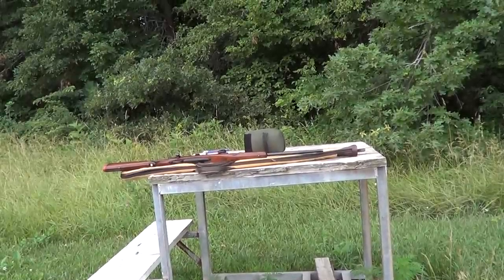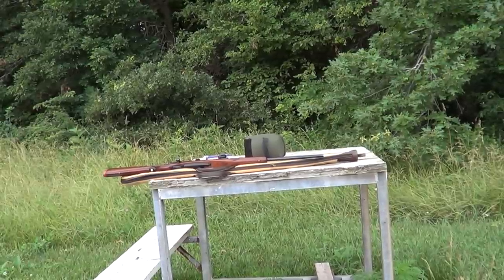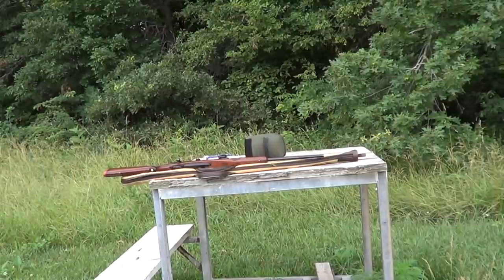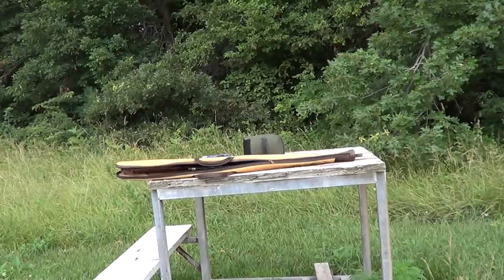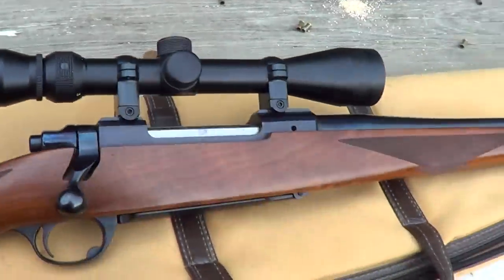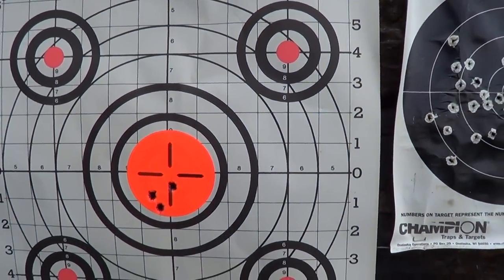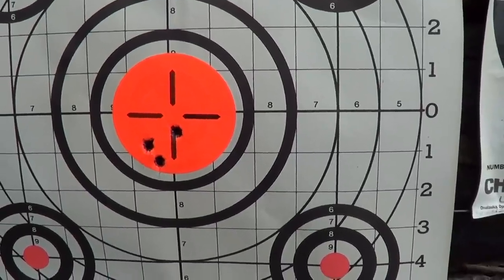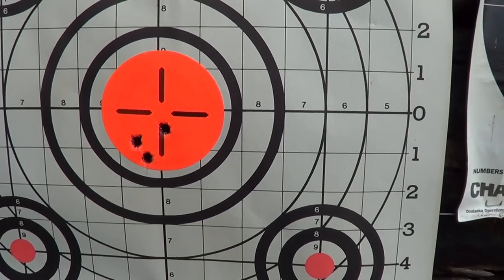Testing Prvi Partizan (PPU) ammo part 3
Testing PPU Prvi Partizan 7x57mm (7mm Mauser) ammo for accuracy at 100 yards using a Ruger model 77 rifle off a sandbag. 3 shot group.

End of video shout out is for sixfteightinguy.